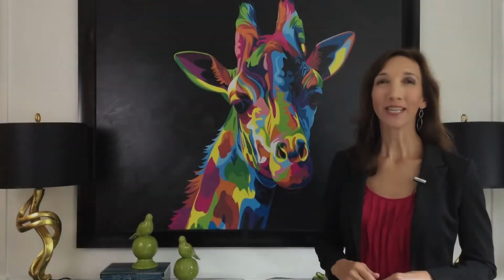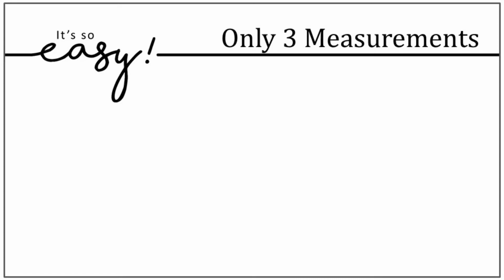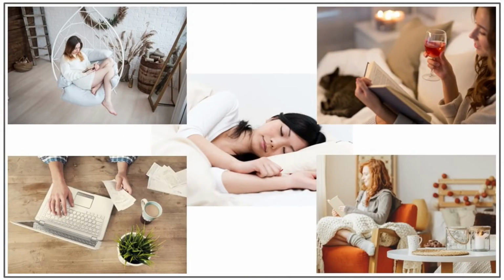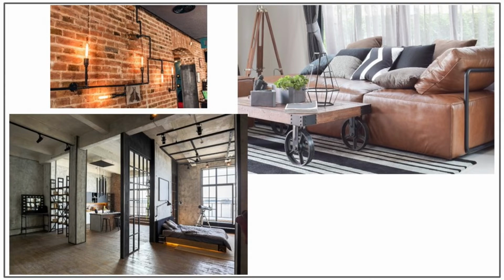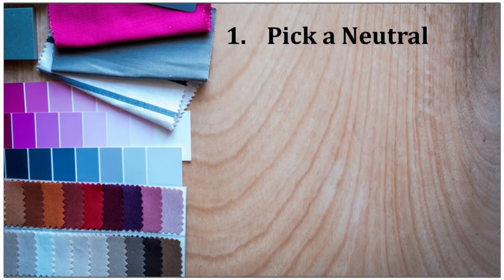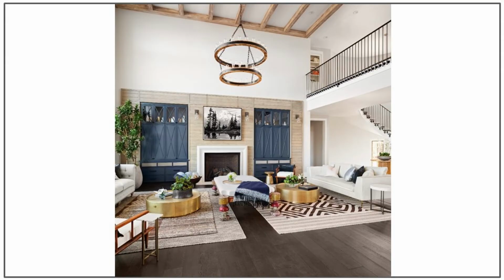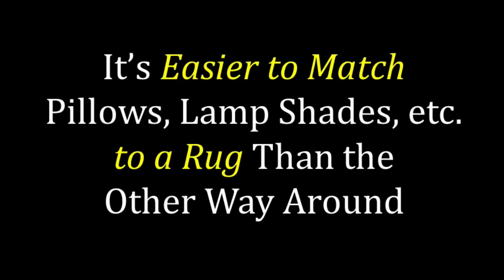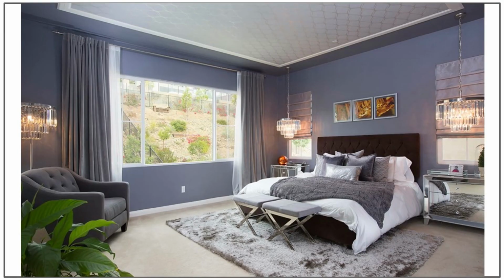How to Design a Room in 10 Easy Steps | PART 1/3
Do you find yourself struggling to pull together a room in a way that is both functional and aesthetically pleasing?
Do you think that interior design is all art and no science?
If you answered yes to either or both of these questions, then this is the class for you! In this course, you will learn that you can actually use an easy, systematic approach for creating beautiful and functional designs for the primary rooms in your home, primarily focusing on family and living rooms, dining rooms, and bedrooms. (Please note that this class does not cover kitchen or bath design). This course is primarily lecture based, but does contain activities along the way to help you immediately apply what you've learned, as well as a quiz at the end.